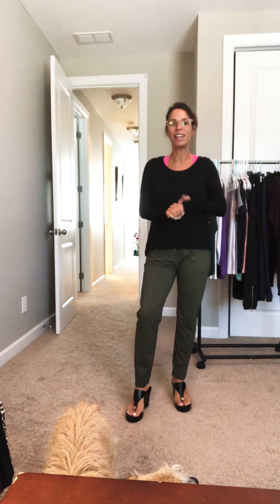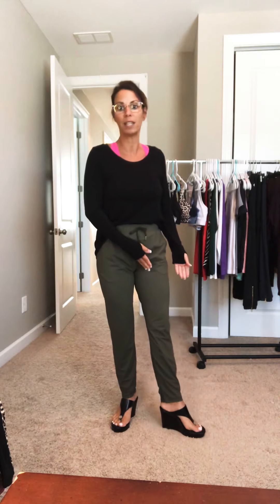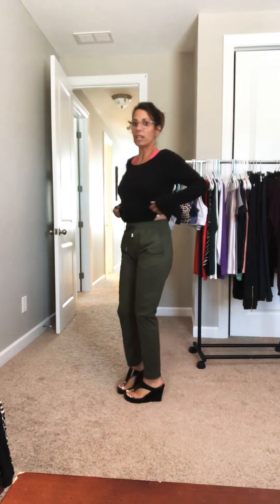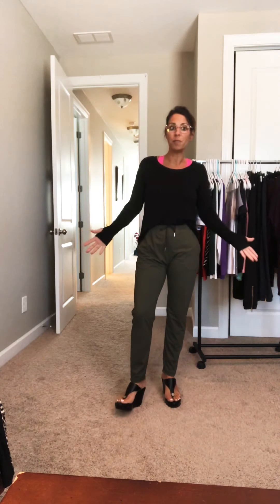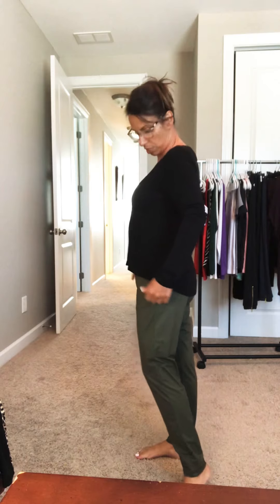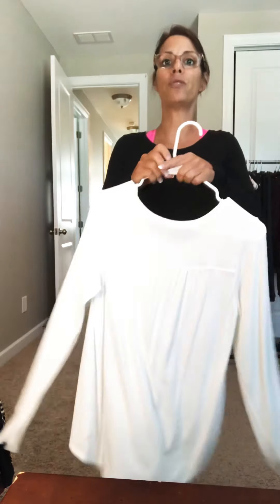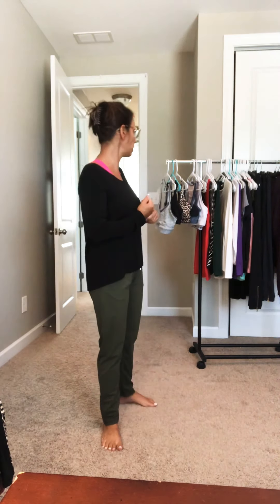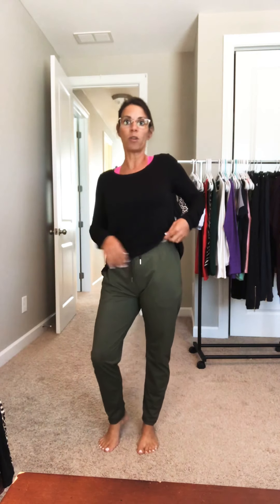Spotlight: Everywhere Pant and HeavenlyT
Soft and comfortable and looking great!